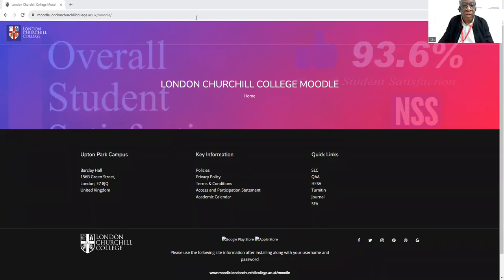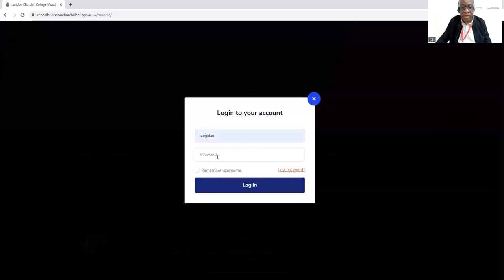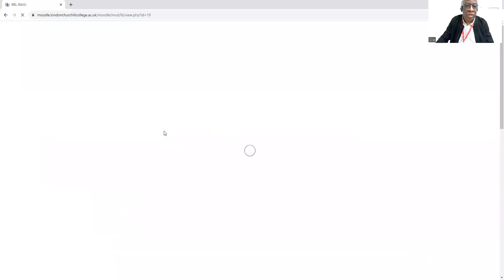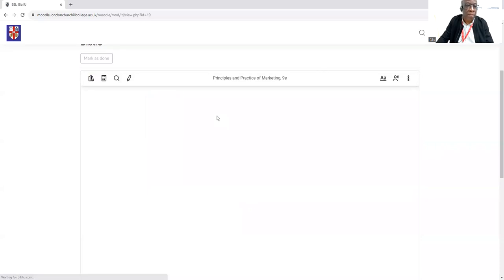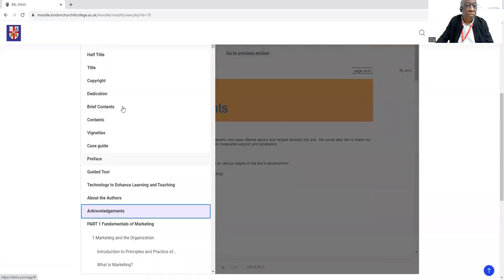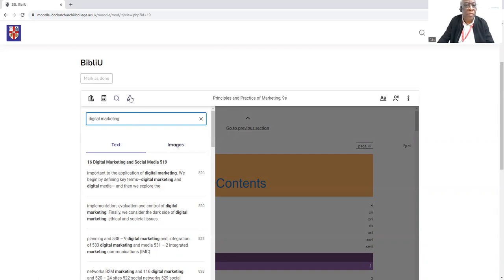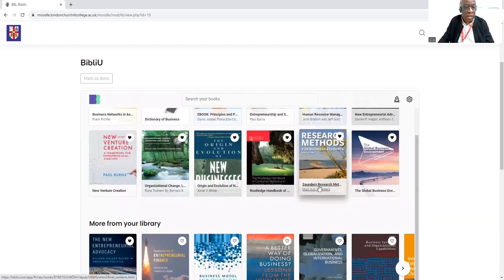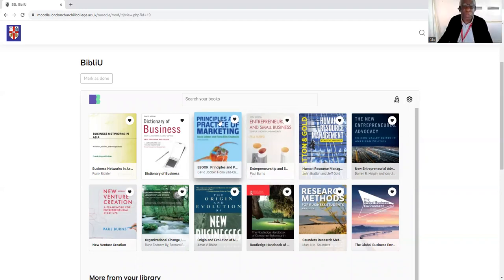How to use Bibliu?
By Ola